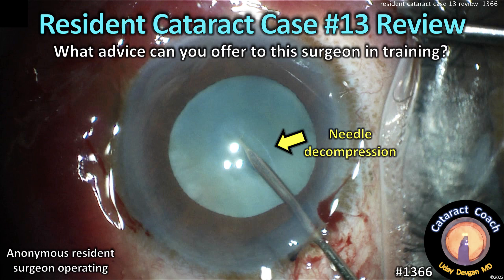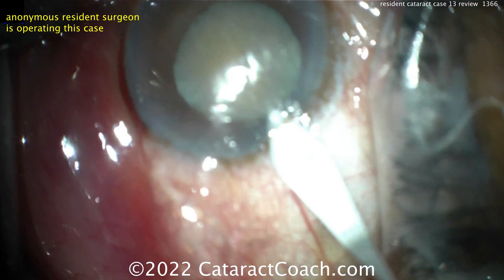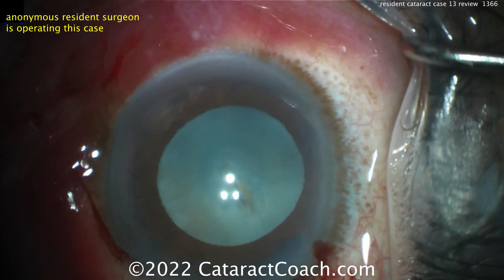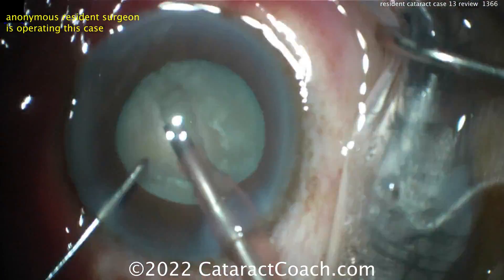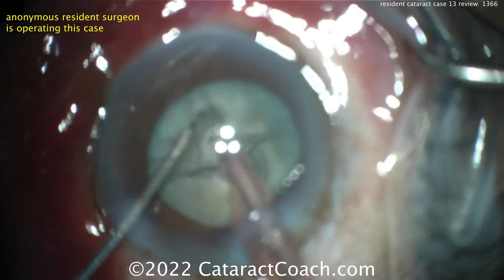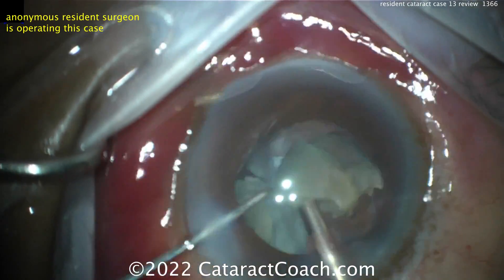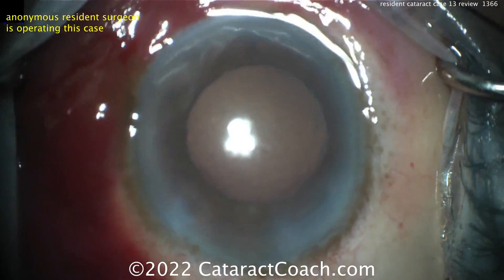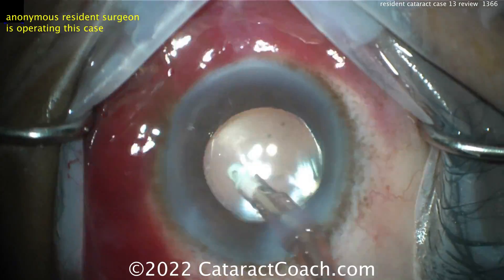CataractCoach 1366: resident case number 13 review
This is a tough cataract for a beginning surgeon, but with the help of the supervising attending physician, the case goes well. This week we are showing resident cataract cases at different levels of experience. Even if you are an experienced surgeon, you can enjoy watching these videos to see how things were earlier in your training. In addition, I would like our viewers to put a comment in the section below to give helpful advice about this case for this anonymous resident surgeon in training.